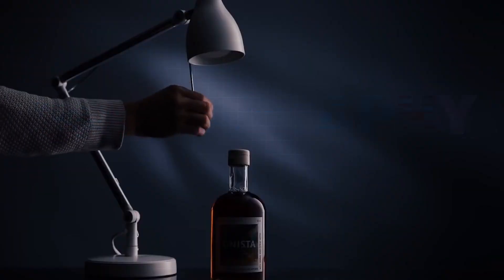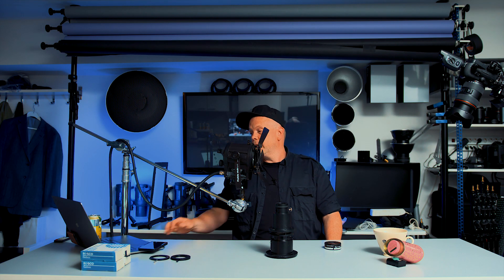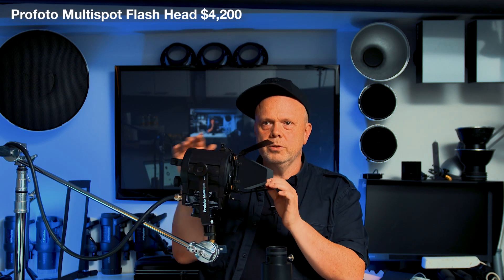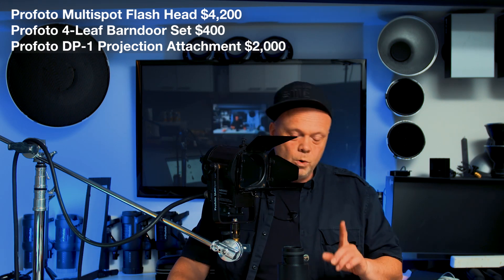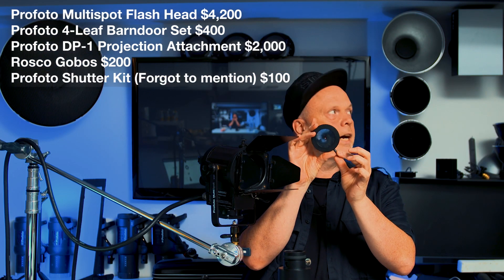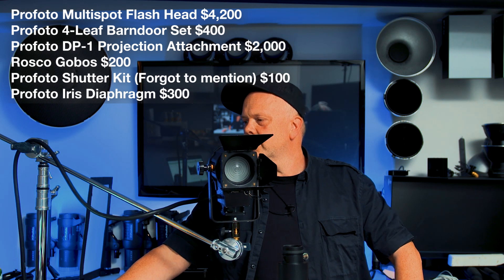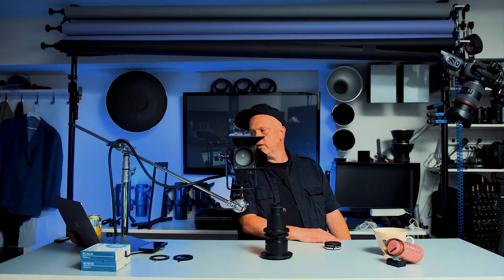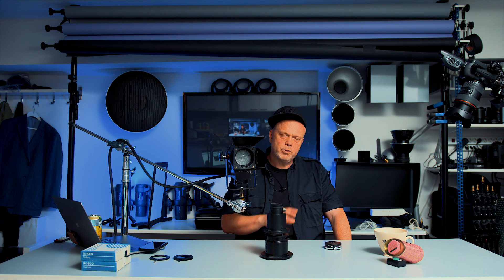$23,000 FLASH! Short teaser video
I get a request every minute to make a video about my Profoto Multispot and projection light.
I been avoiding this for some years because my solution is very expensive and hard to find, making a video didn't make sense really but... you win – here it is guys.
There are other solutions like Elinchrom, BronColor and Bowens mount adapters, write in the comments if you have some tips please.
In this video I talk about how and when I use projection light and gobos.
☕️ JOIN THE COFFEE SUPPORTERS & MY CHANNEL BY CLICKING THE JOIN BUTTON! ➔
For the price of a cup of coffee and a donut, you will keep my Youtube channel alive and it will help me to create more photography videos for you.

IF YOU WANT TO SEND SOMETHING
Name: Martin Botvidsson
Street: Sandstuguv 55
Area code: 14760
City: UTTRAN
Country: SWEDEN

TBFZB47WZKTLNJ3H
57ZH2TSYI1HE3PFF
J0MRO8LYK5H0FP6K
TCUDU0US9OKUN4WW
I5XBBOCNGXREFEI7